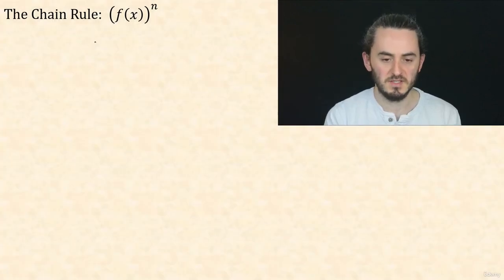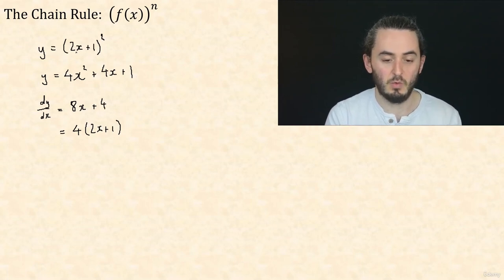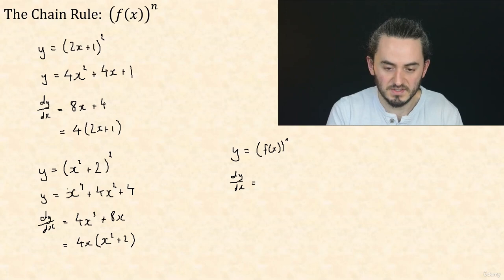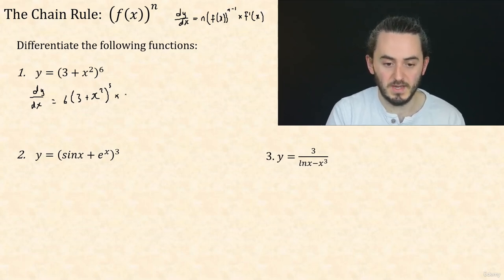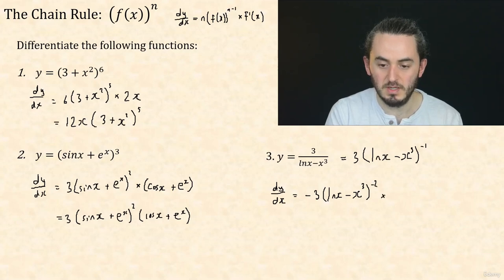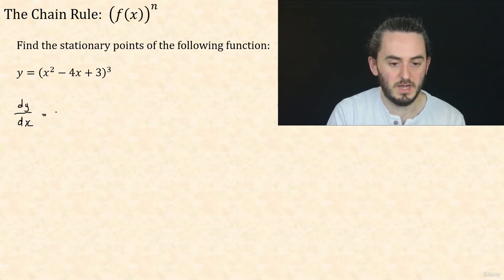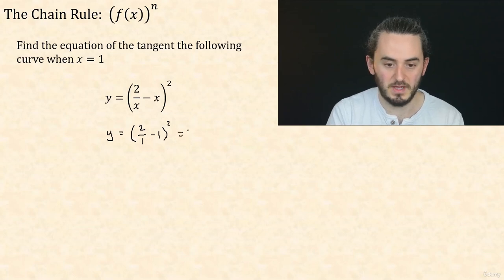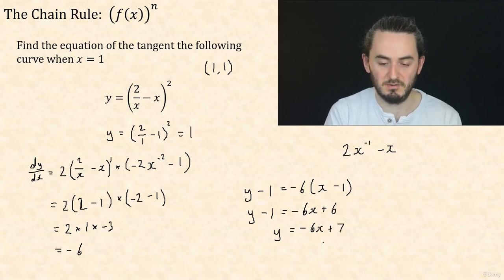5 - The Chain Rule - f(x)^n | CIE A Level Pure Mathematics 2 & 3